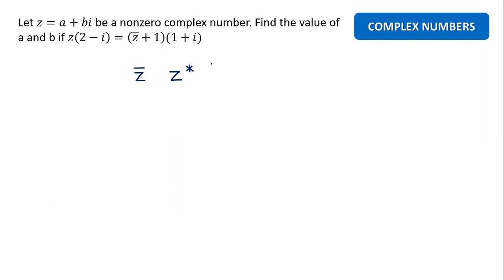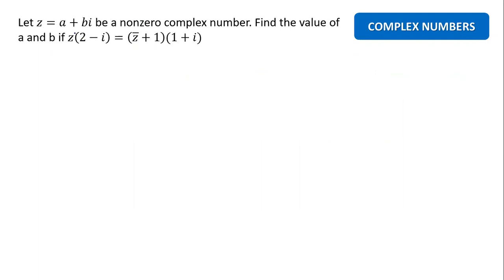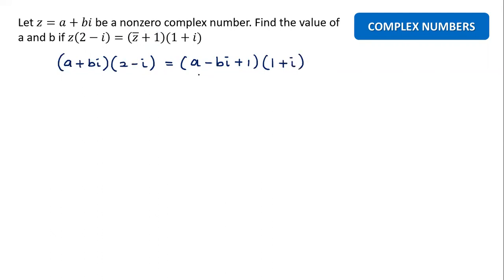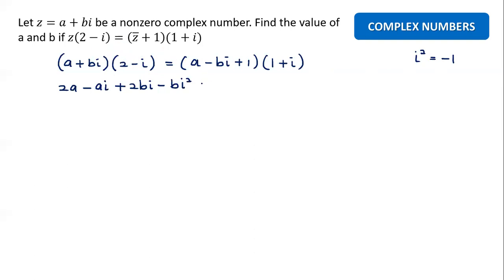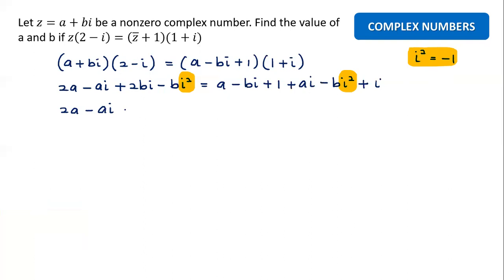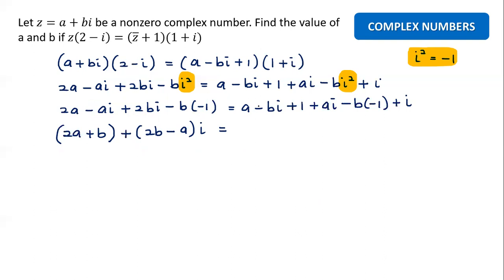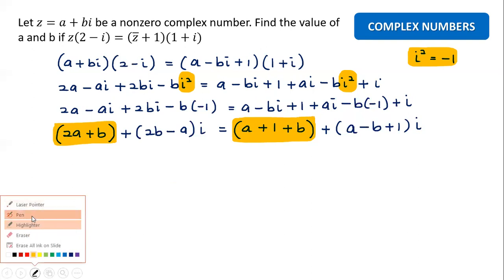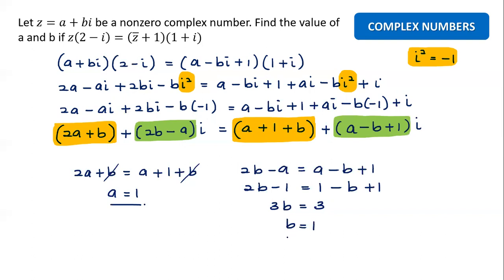Complex Conjugate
Let z=a+bi be a nonzero complex number. Find the value of
a and b if z(2-i)=(z*+1)(1+i)